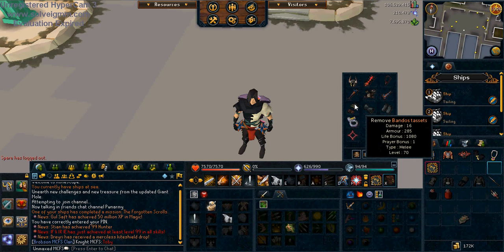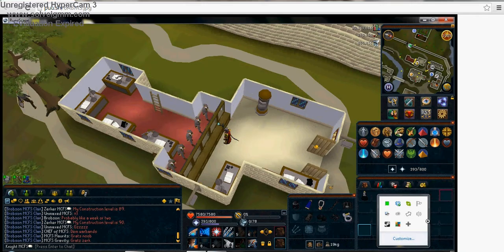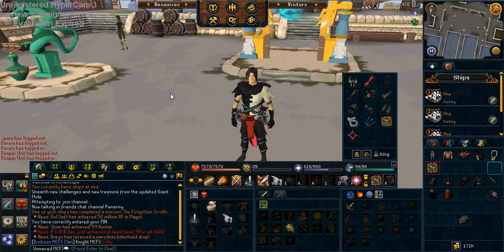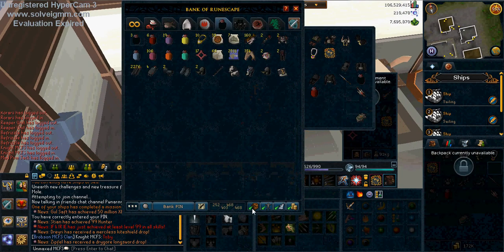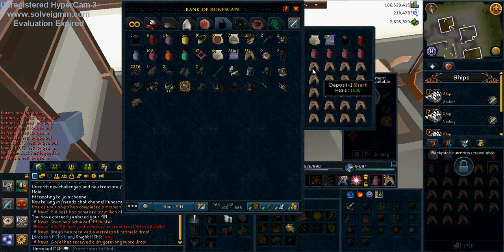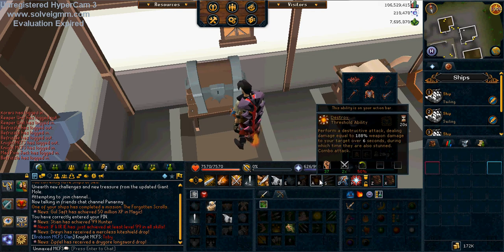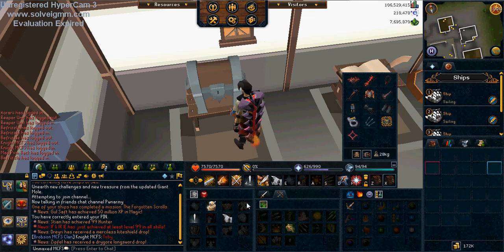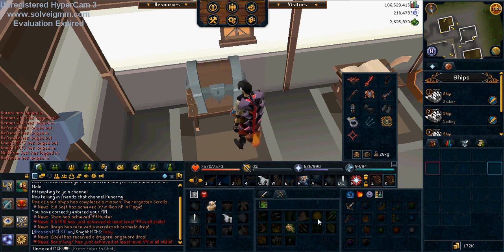RS3 - Kalphite King Gear Guide Part 1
would req to have atleast 75+ stats in def and mage/ranged/str,att

sorry for only raw footage tried with windows movie maker but it only was very poor quality. sorry